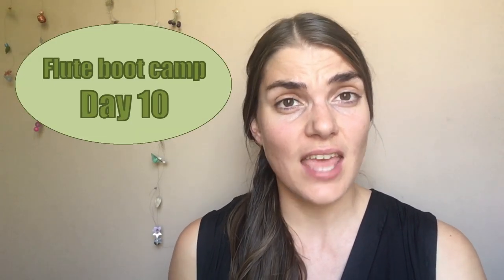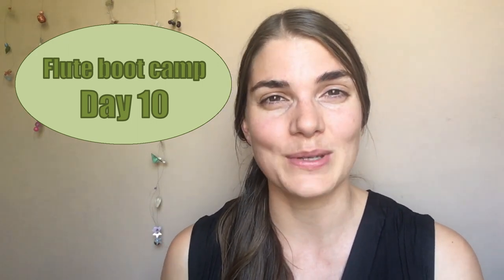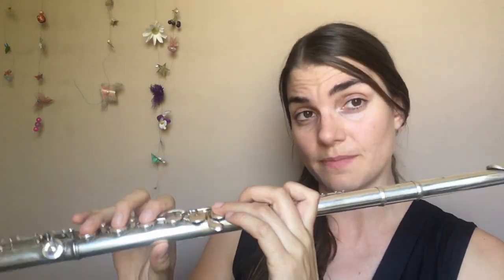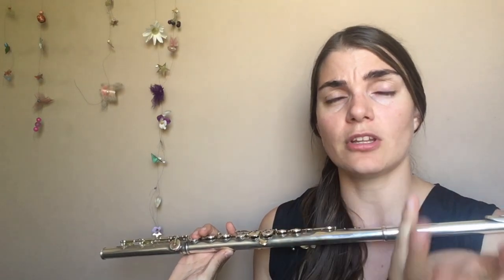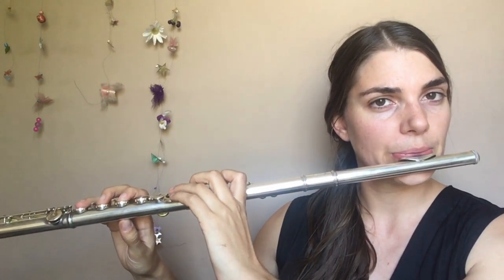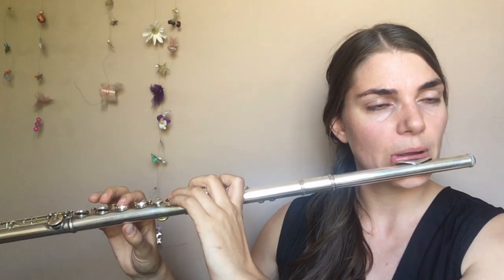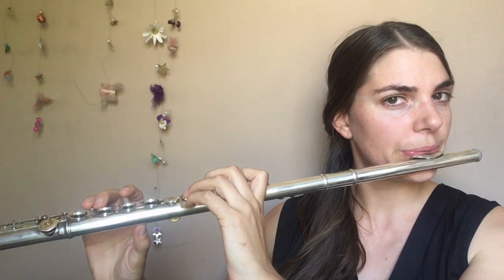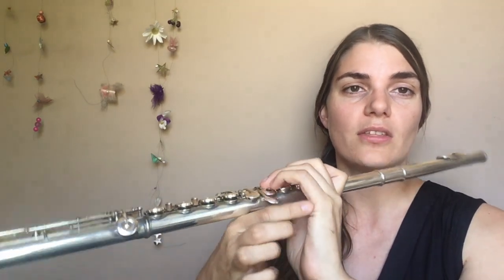Flute boot camp Day 10: Forgotten corners (TRILLS)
Today we are looking at a forgotten practice corner, our trills. Our music is so full of trills and they really do need to be systematically and regularly practiced. I use my own little exercises and also Taffanel and Gaubert no. 17 (also the often forgotten end of this book!)